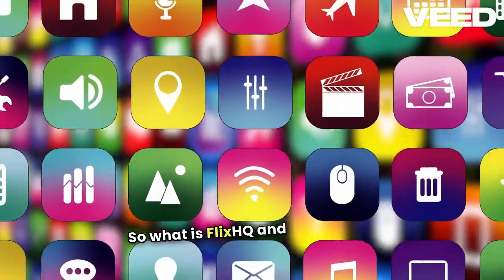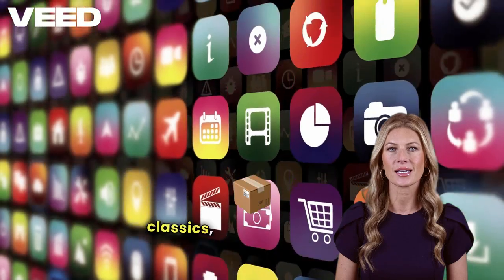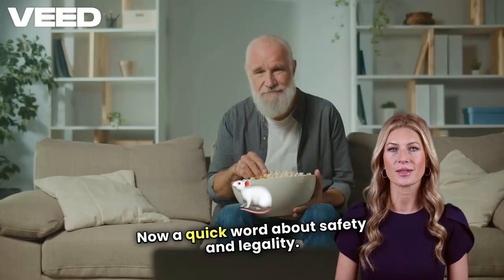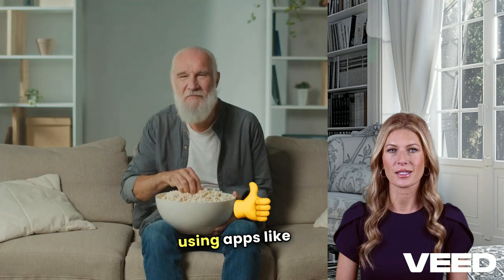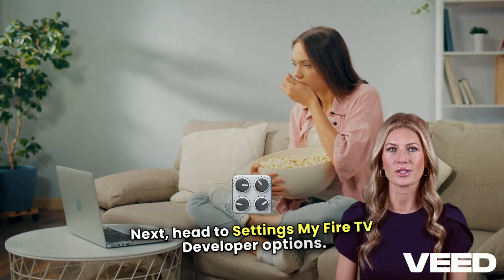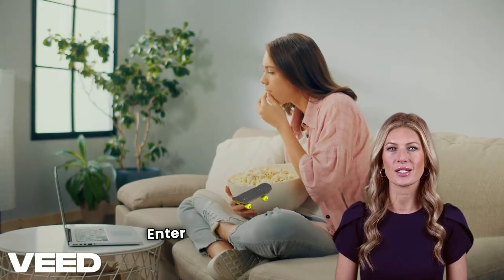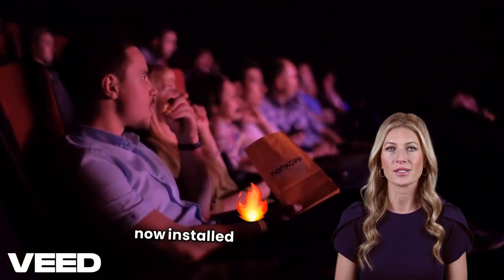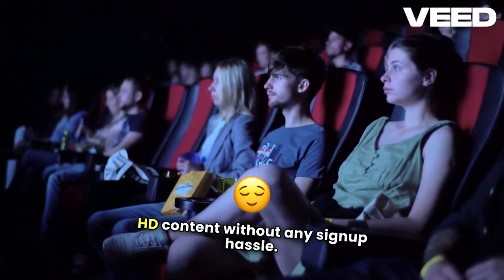How To Install FlixHQ APK on Amazon Fire TV [Latest App 2025]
"Learn how to install and watch FlixHQ on FireStick with this super easy step-by-step guide! FlixHQ, also known as OnStream, is a fantastic third-party app that lets you stream movies and TV shows for free in HD—ad-free and no registration required!

In this tutorial, I’ll show you how to:
1️⃣ Prepare your FireStick to sideload apps.
2️⃣ Install the Downloader app.
3️⃣ Sideload FlixHQ on your FireStick.

This method works on all Amazon devices including Fire TV, FireStick, and even Fire TV Cube. The method also applies to Android TV & Android TV Boxes to a certain extent.

Your Queris solved :-

Fire TV,
How To,
Install,
Get,
FlixHQ,
FlixHQ on Firestick,
Install FlixHQ apk on firestick,
FlixHQ Firestick,
Install FlixHQ on Fire TV,
How To Install FlixHQ on Amazon Fire TV,
how to download flixhq on firestick
FlixHQ APK on Fire TV,
FlixHQ APK For Firestick,
FlixHQ app,
FlixHQ app firestick,
FlixHQ fire stick,
FlixHQ amazon fire stick,
How to install FlixHQ on firestick,
FlixHQ app download,
FlixHQ review,